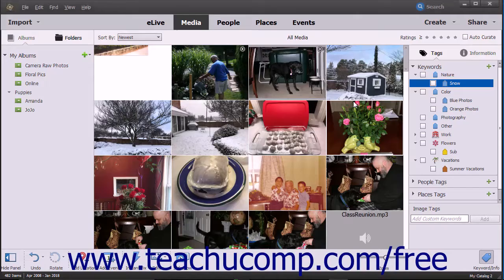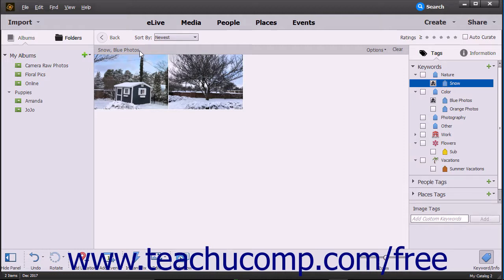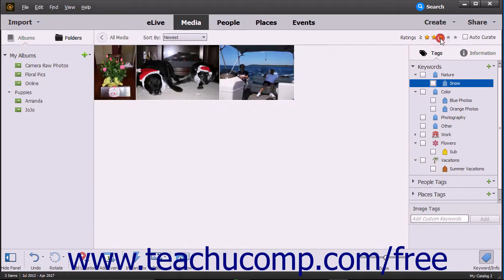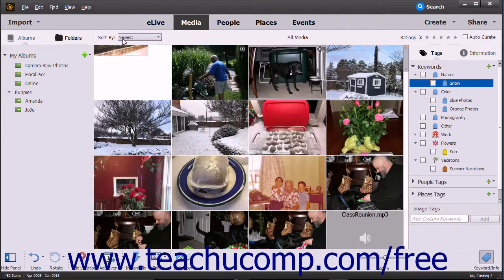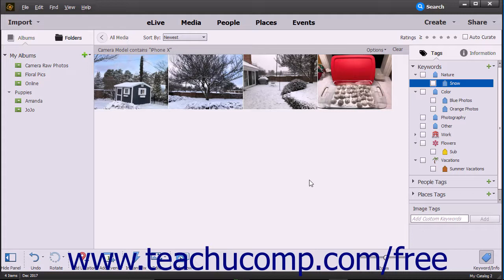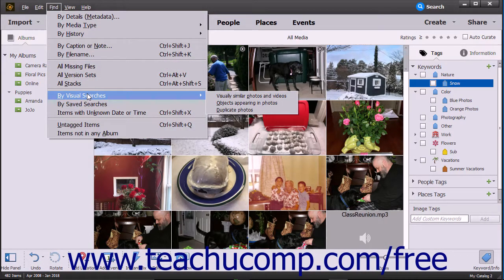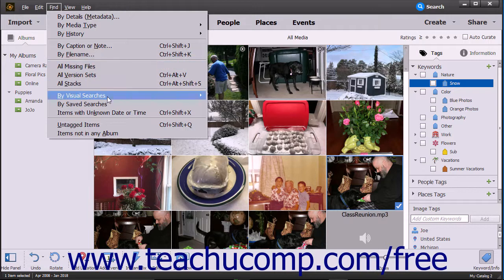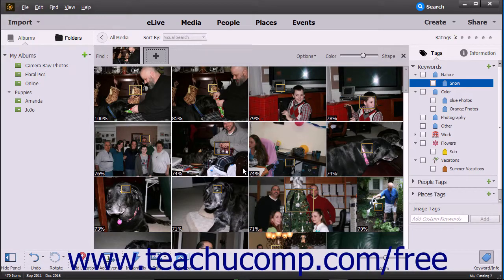Photoshop Elements 2018 Tutorial Searching & Finding Your Images Adobe Training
Learn about Searching & Finding Your Images in Adobe Photoshop Elements A clip from Mastering Photoshop Elements Made Easy v. 2018. - the most comprehensive Photoshop Elements tutorial available. Visit us today!